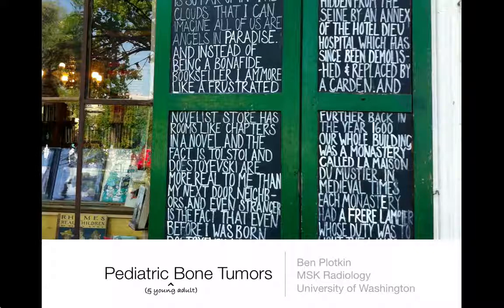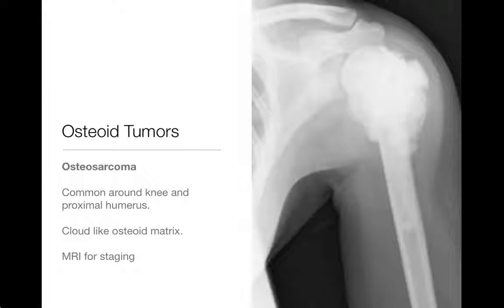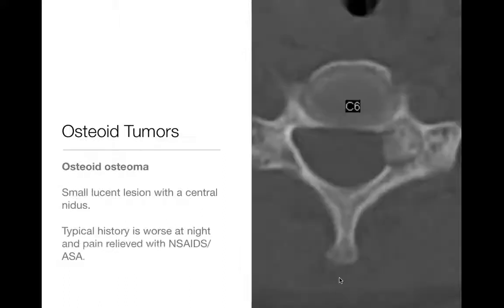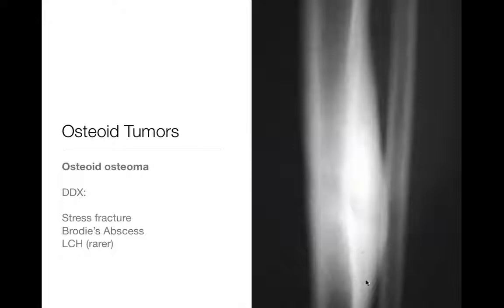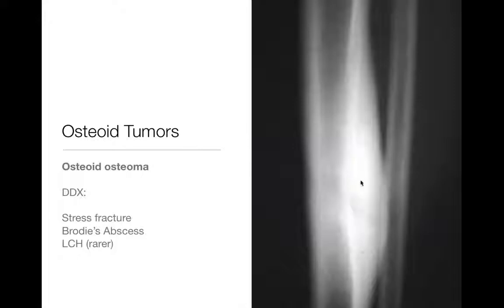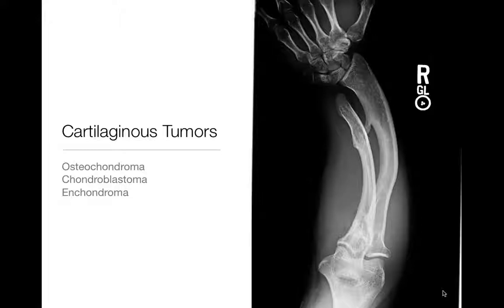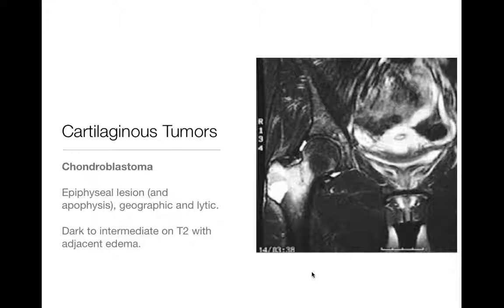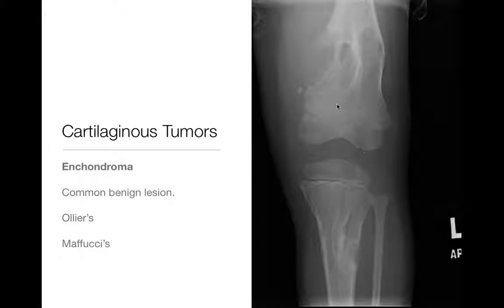Bone Tumors - Pediatric Bone Tumors 1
Bone Tumors - Pediatric Bone Tumors - Part 1